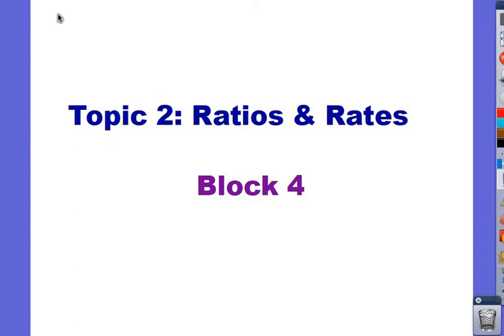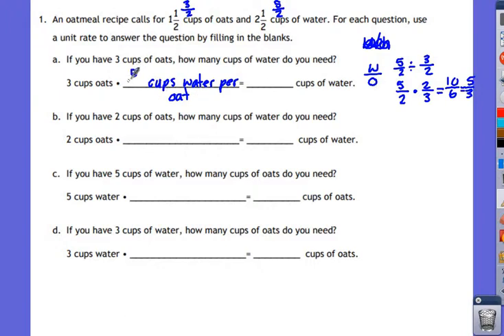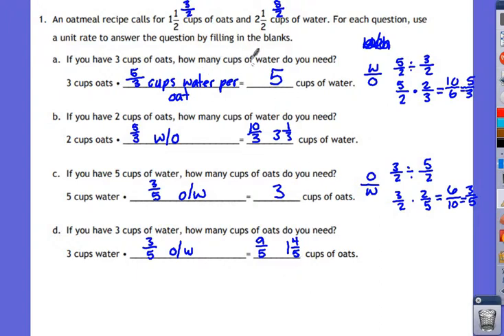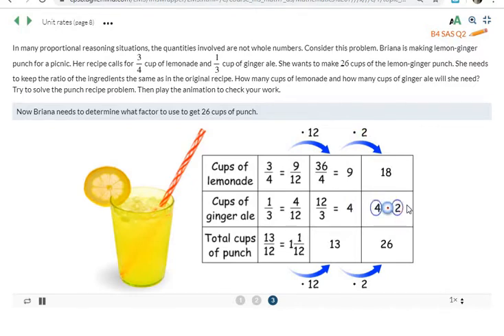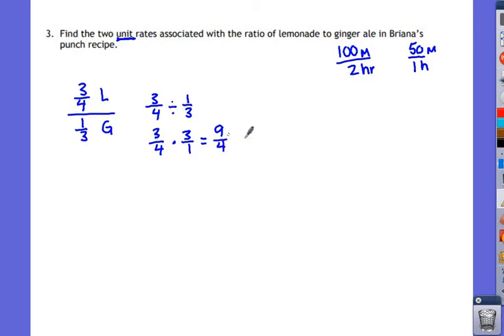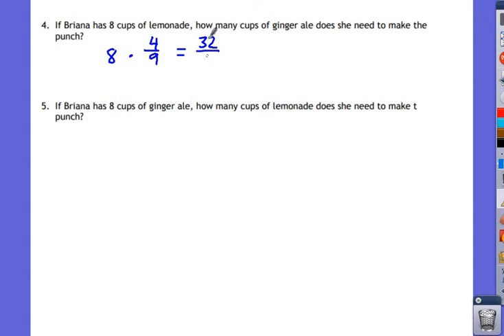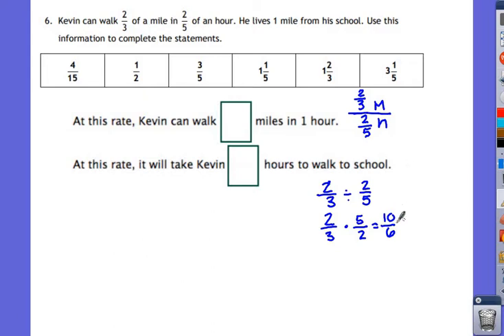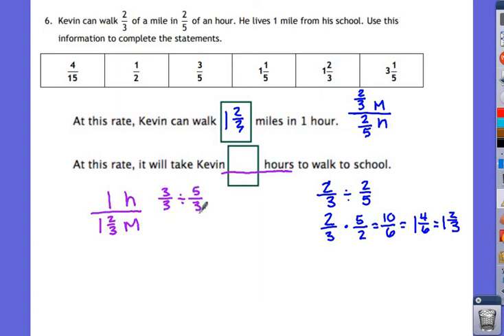Topic 2-Block 4